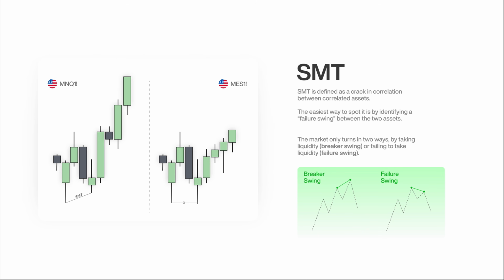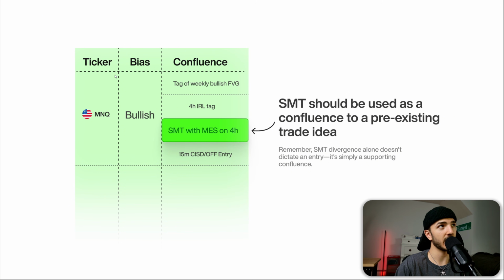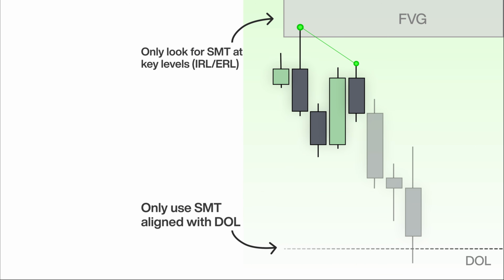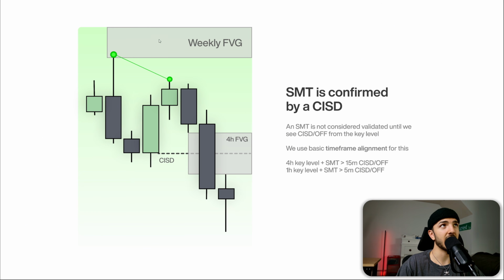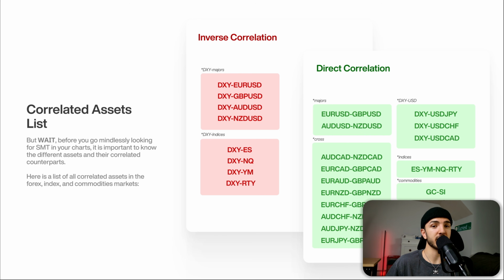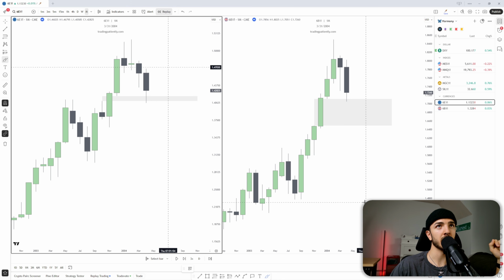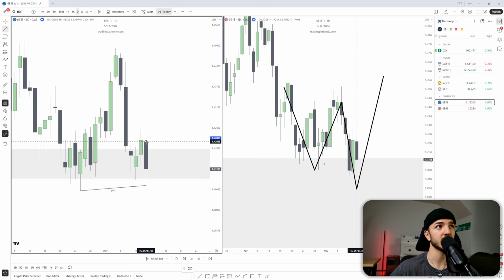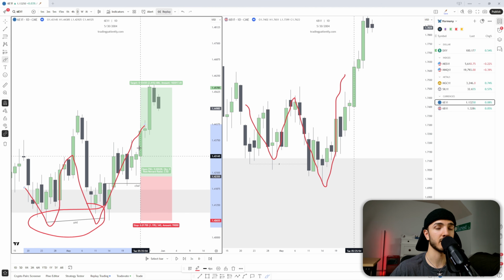Master SMT Divergence In 10 Minutes!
SMT Divergence is an extremely important concept to understand and pair with your trade idea's. It adds a ton of edge to your trading strategy and acts as a key indicator for smart money involvement.

Use code "PATIENTLY" for the best deals possible!

VIDEO CHAPTERS:
00:00 - Intro
00:09 - What Is SMT?
00:48 - Using It As A Confluence
01:53 - Important Distinctions
02:46 - Key Levels
03:19 - Confirmed By CISD
04:12 - Correlated Assets List
04:50 - Chart Example
08:15 - Outro